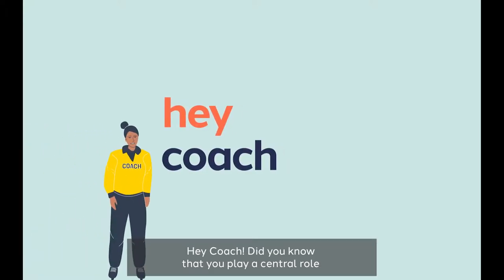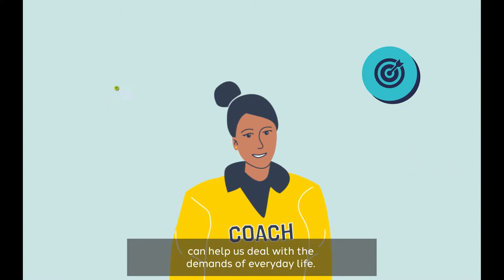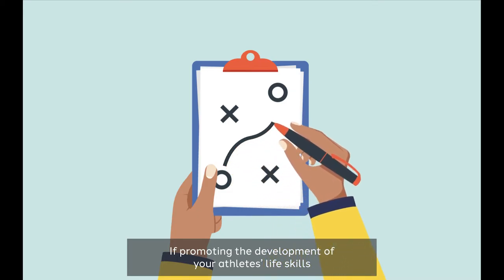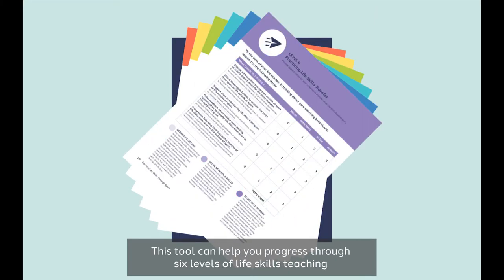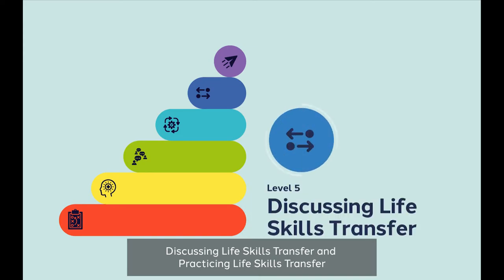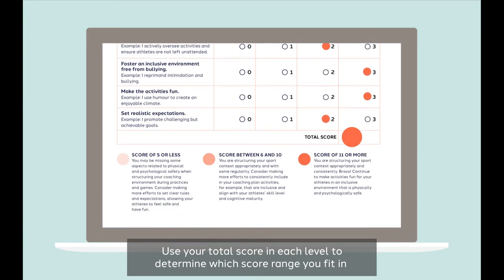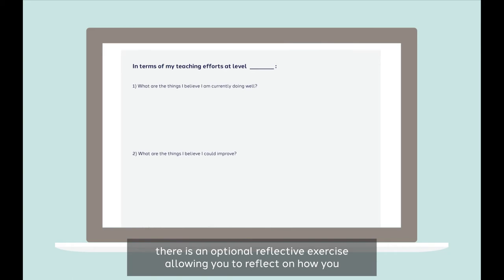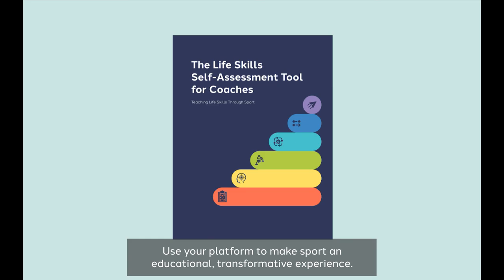The Life Skills Self-Assessment Tool for Coaches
Learn more about what the Life Skills Self-Assessment Tool for Coaches is and how you can use it to improve your ability to intentionally teach life skills through sport!

There are English subtitles provided within the video.